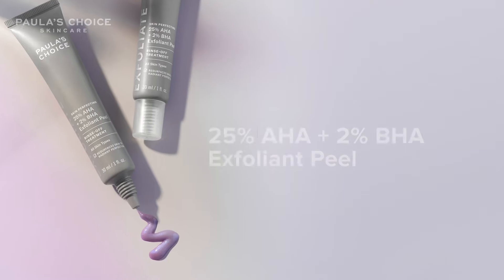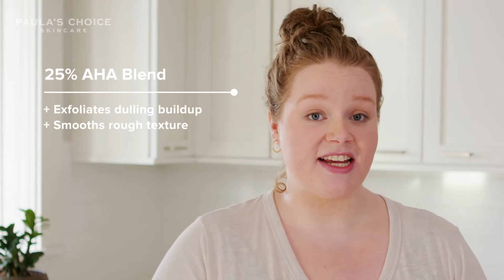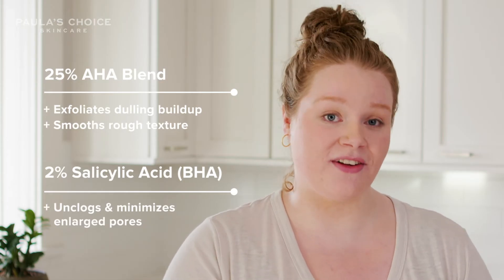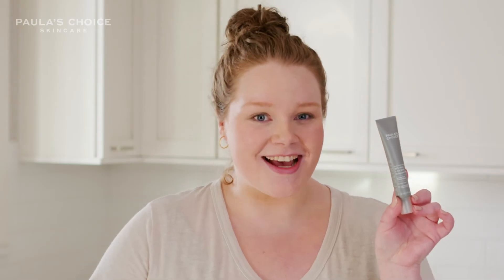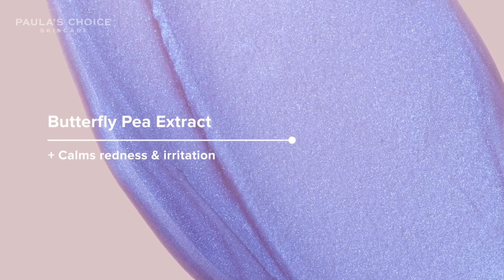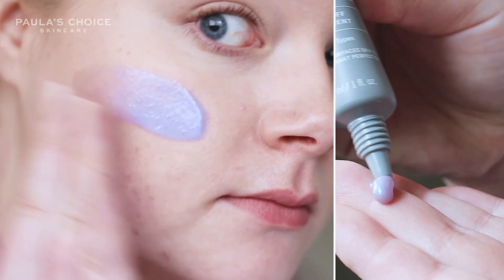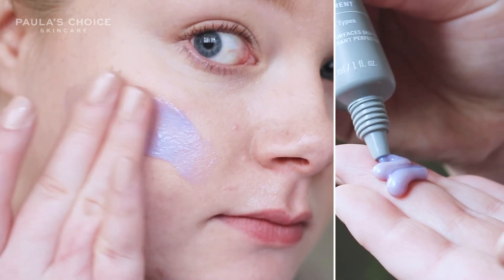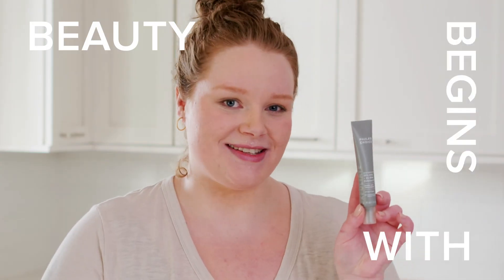25% AHA + 2% BHA Exfoliant Peel | Paula's Choice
We created a potent facial peel that avoids irritating skin. Meet the 25% AHA + 2% BHA Exfoliant Peel.

A blend of five AHAs help reveal smoother skin texture almost instantly, while 2% BHA (salicylic acid) works to unclog pores. Butterfly pea flower extract soothes skin while giving the product a natural lavender hue. Use once a week to give skin an instant glow.